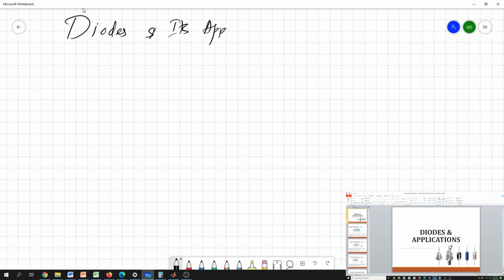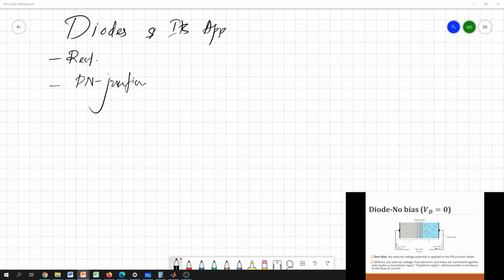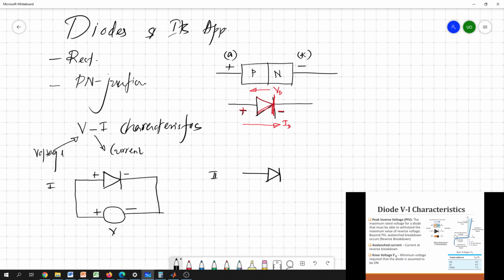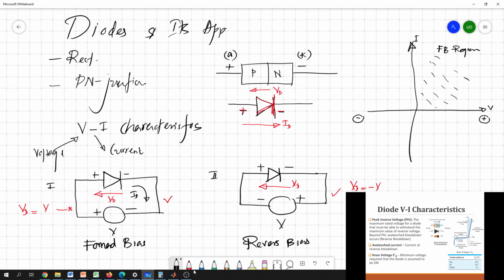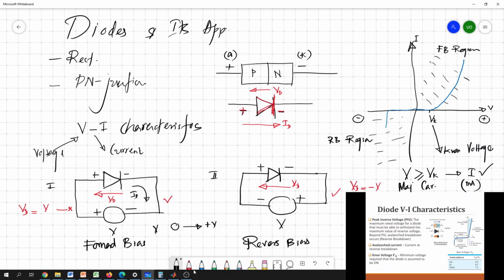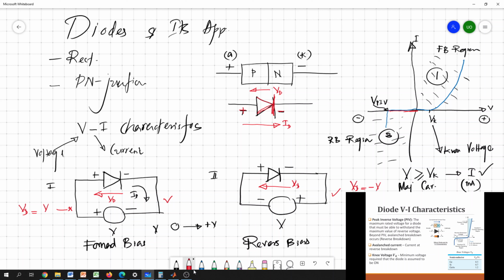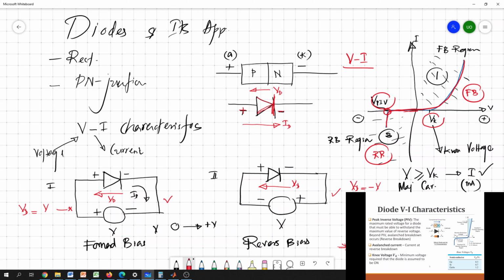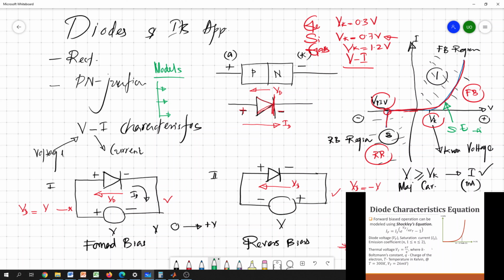V-I Characteristics of a diode